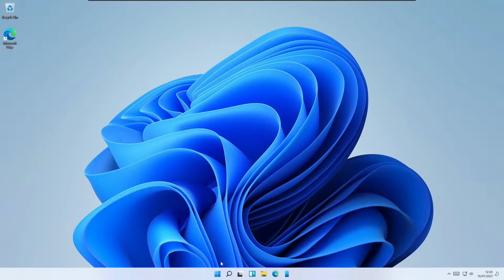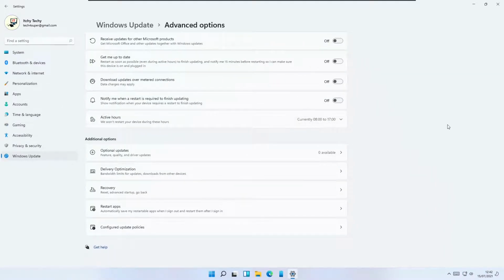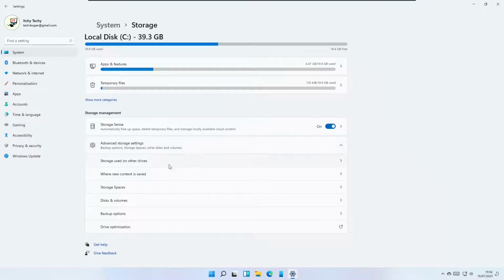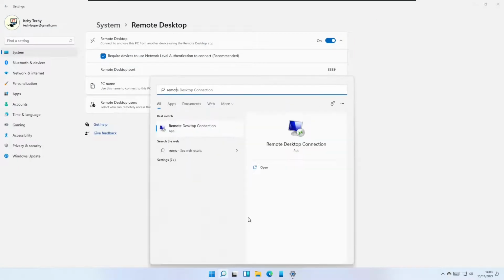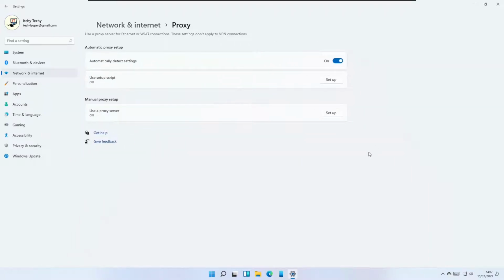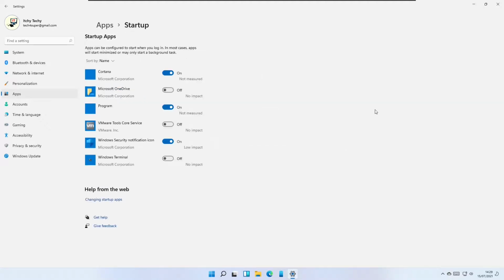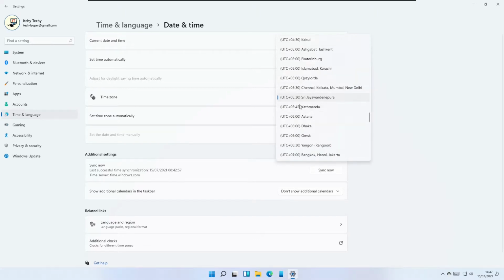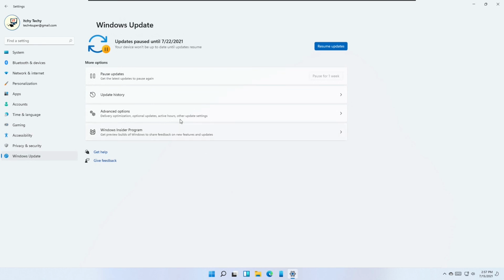Windows 11 - Settings (Insider Preview - Part 3)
Windows 11 Insider Preview Settings
In this video, I am reviewing the all-new Settings of the Windows 11 Insider update release 1.
00:45 - All new Settings windows
01:18 - Accounts
01:35 - System
01:37 - Office 365
03:56 - OneDrive
07:18 - Windows update
34:55 - Bluetooth & devices
39:28 - Network & Internet
44:00 - Personalization
44:20 - Apps
52:00 - Accounts - In detail
01:02:22 - Time & Language
01:06:31 - Gaming